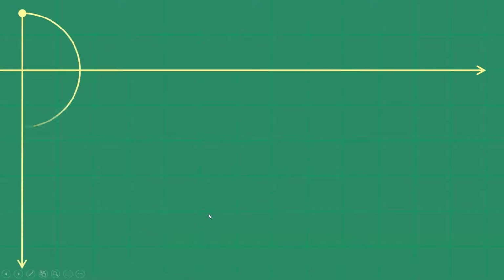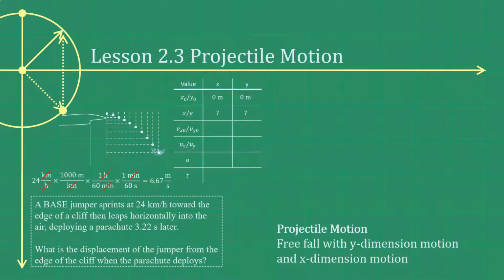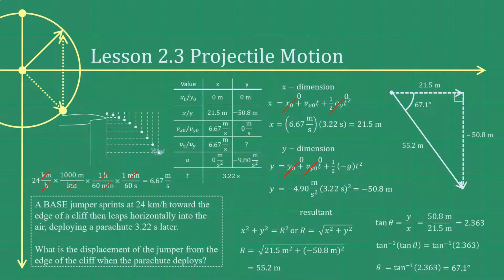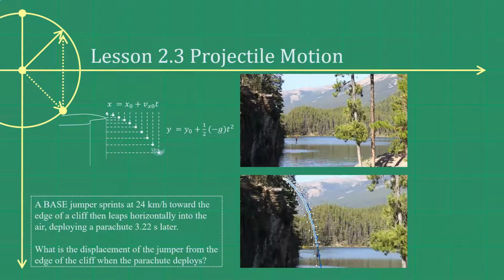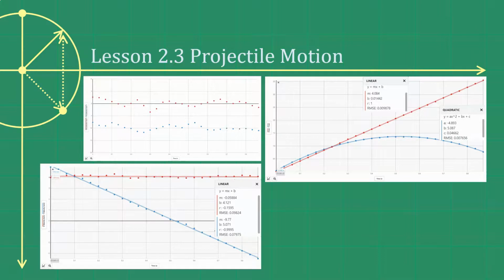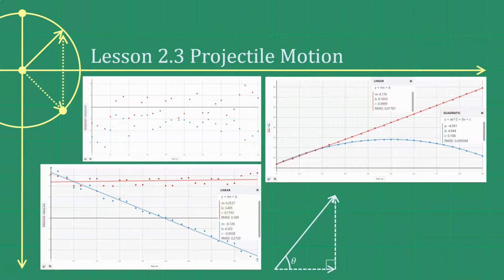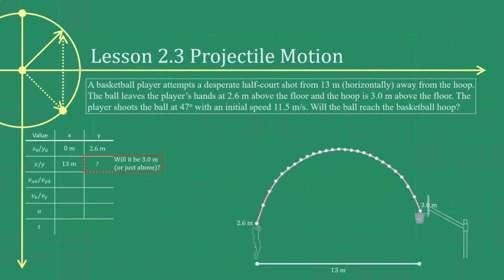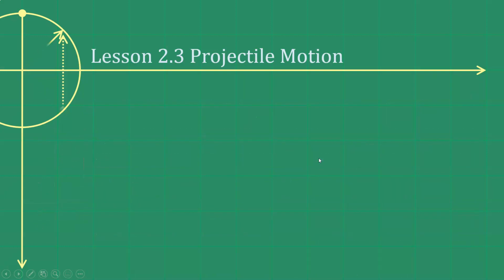Lesson 2 3 Projectile Motion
In this video you will learn how to work projectile motion problems in both one-dimension and two-dimensions.